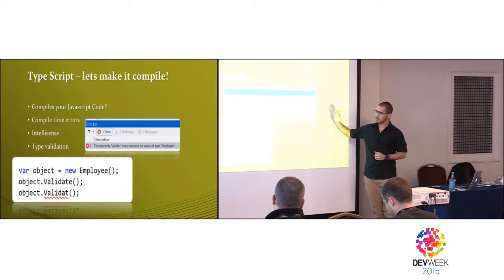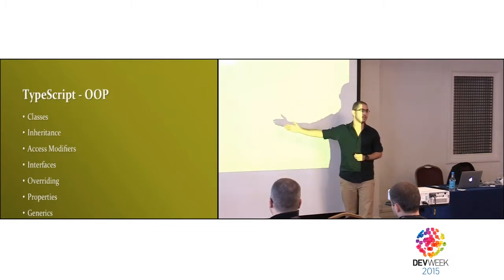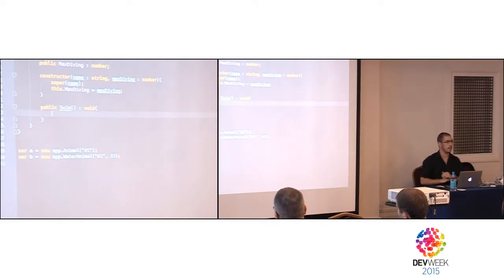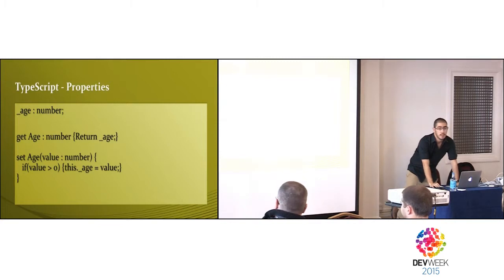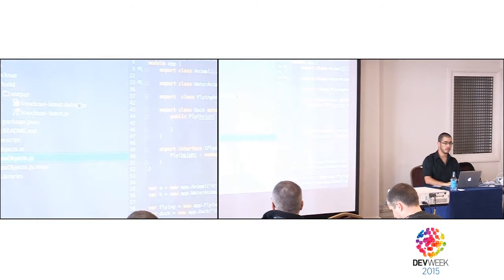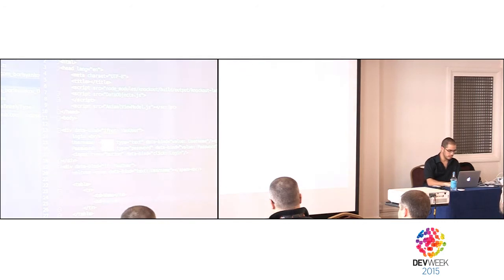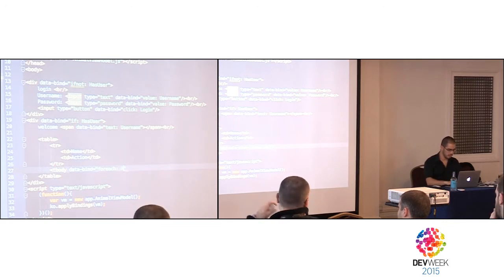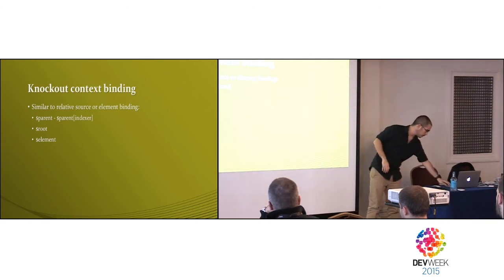From XAML / C# to HMTL / JS - Michael Haberman